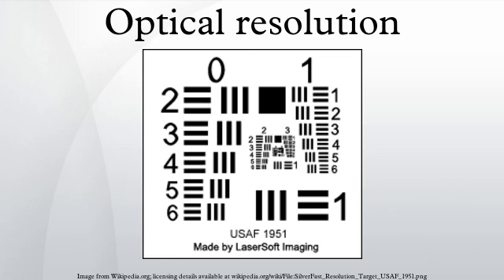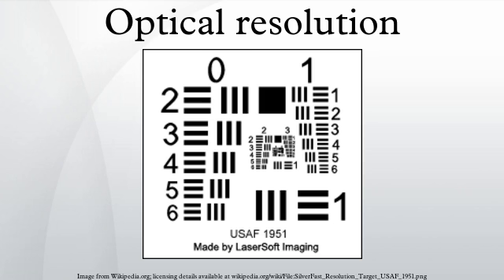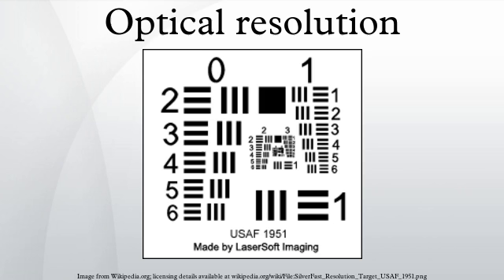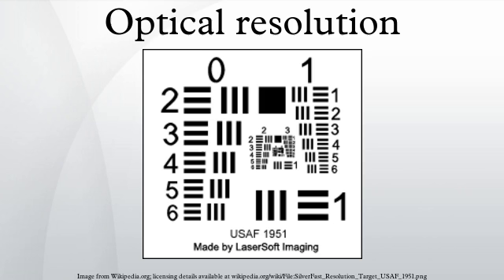Optical resolution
Optical resolution describes the ability of an imaging system to resolve detail in the object that is being imaged.
An imaging system may have many individual components including a lens and recording and display components. Each of these contributes to the optical resolution of the system, as will the environment in which the imaging is done.